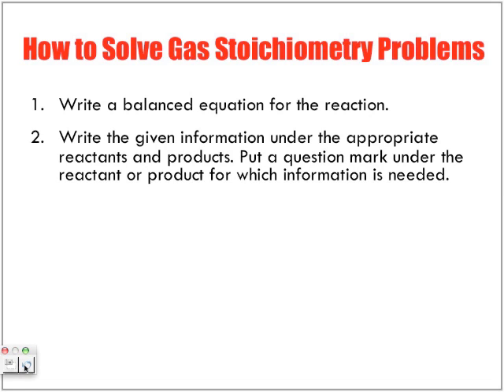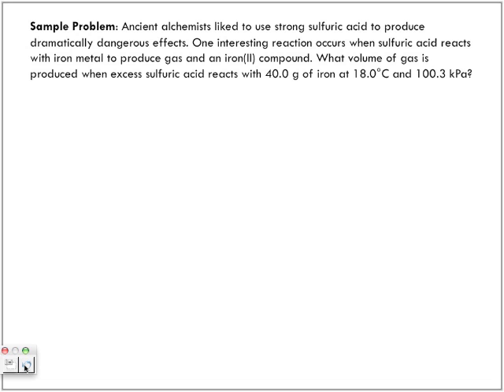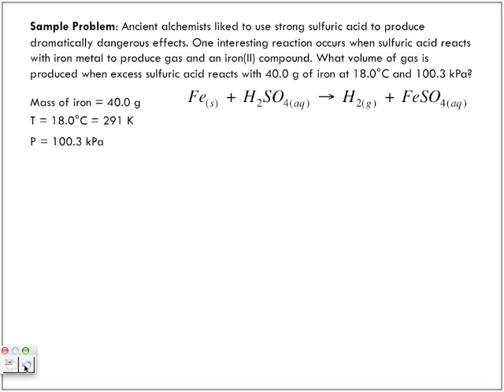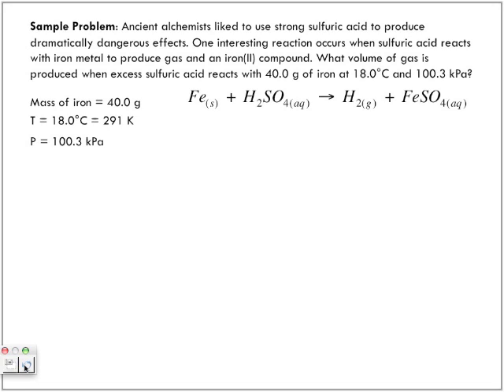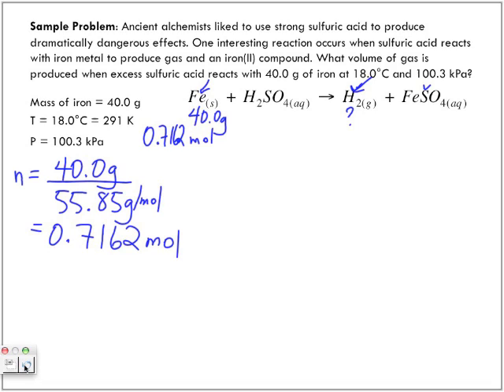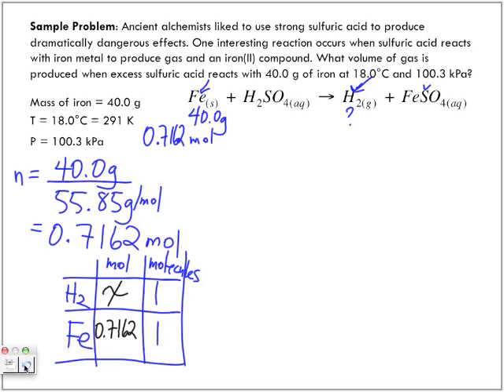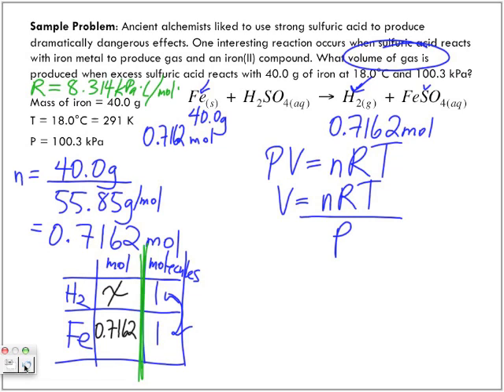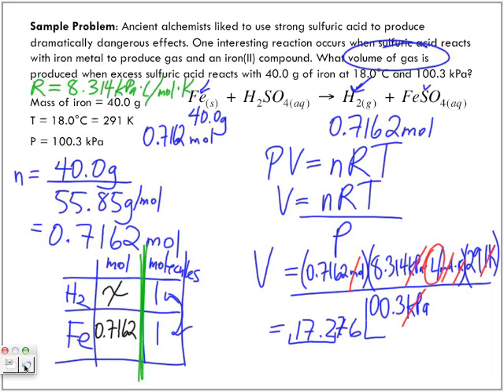How to Solve Gas Law Stoichiometry with Sample Problem